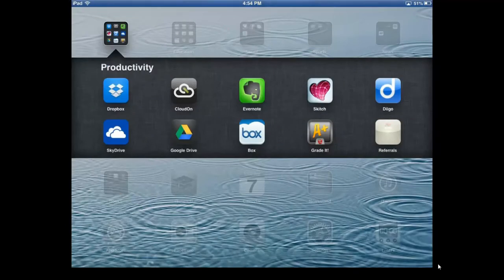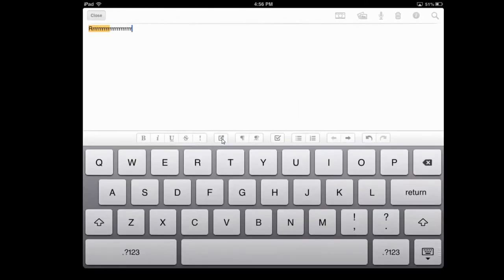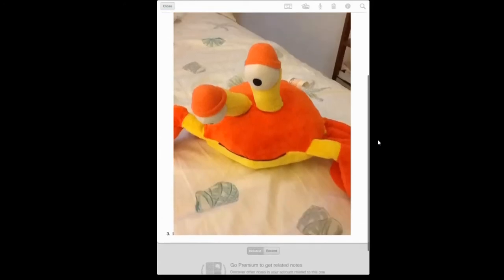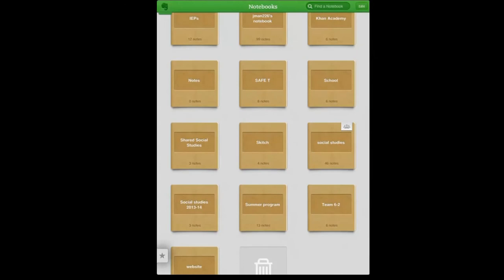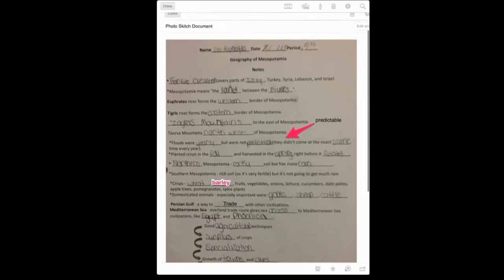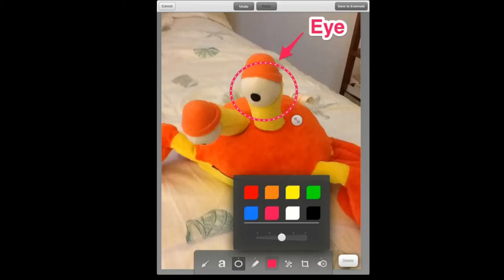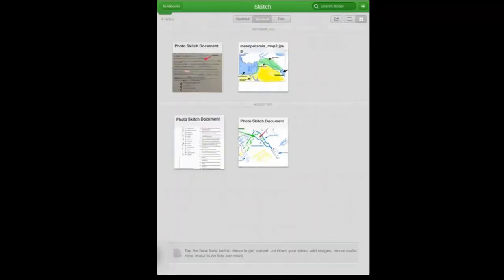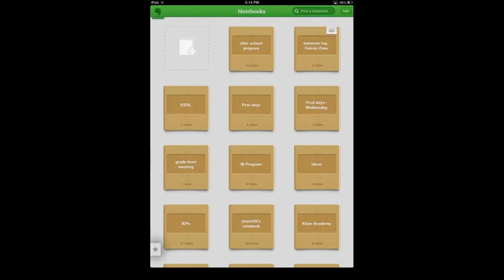Paperess Notebook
Use Evernote and Skitch apps for iPad to create a paperless notebook.